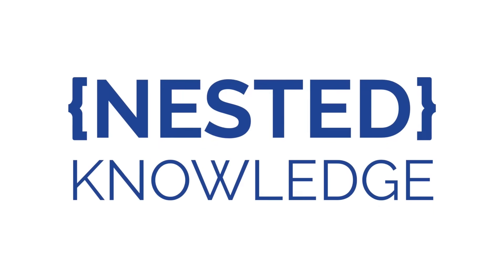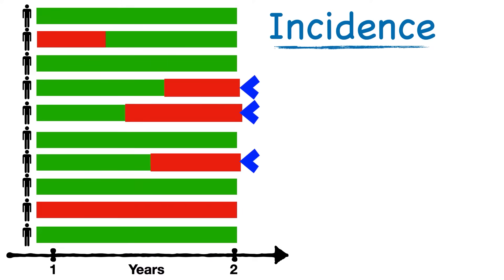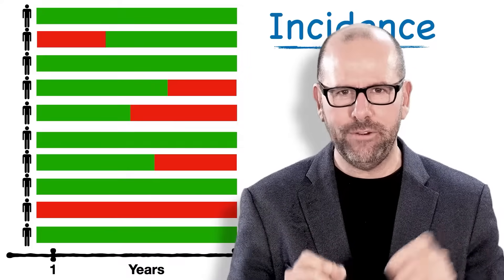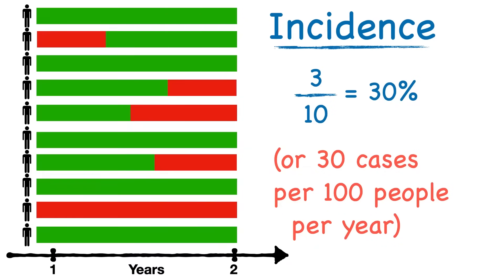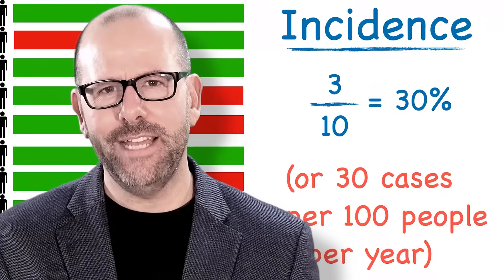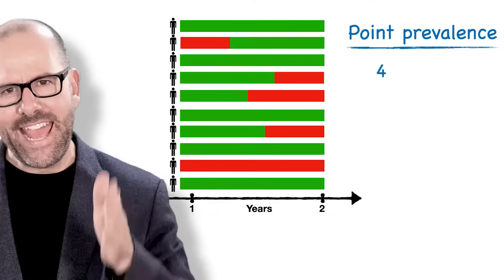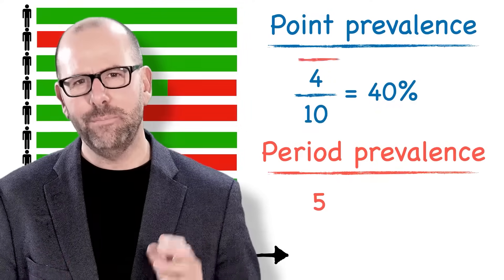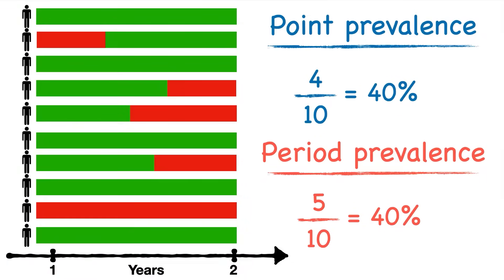Incidence and Prevalence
Incidence and prevalence use in Public Health as a measure of the burden of disease in community or country. We also sometimes refer to point prevalence and period prevalence. These are basic concepts in epidemiology that help plan health interventions and measure the impact of public health actions.